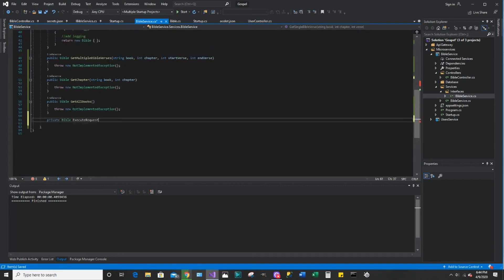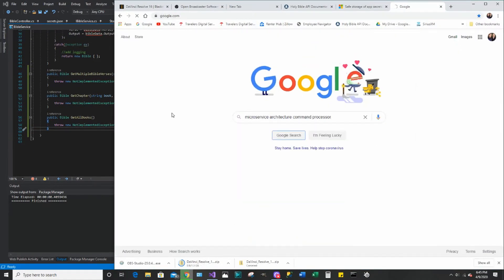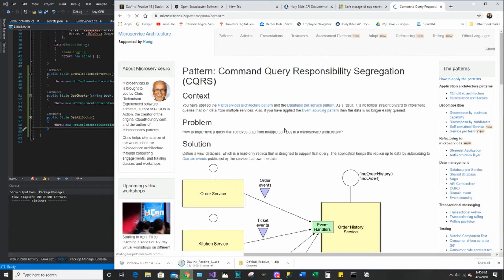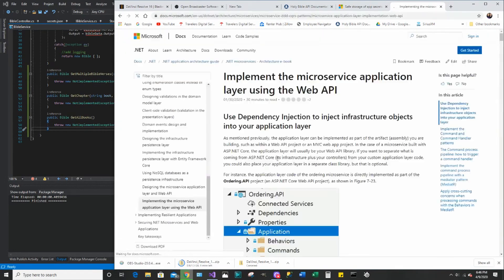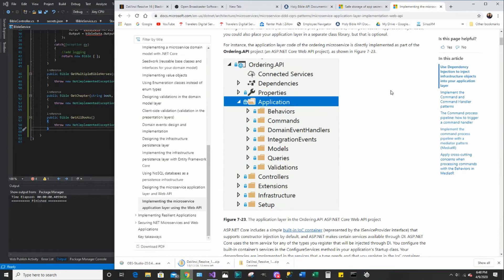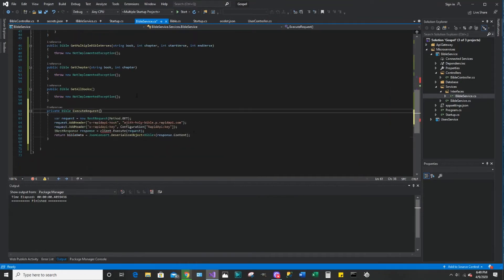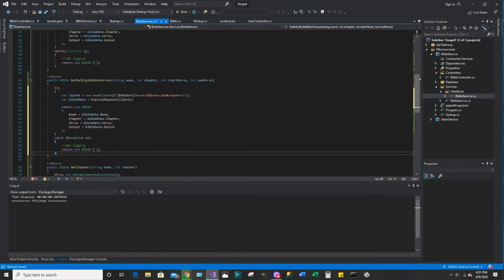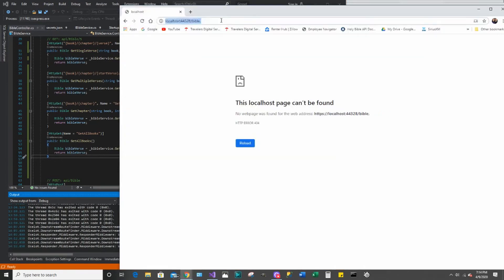Developing the Scalable Web App with Blazor and Microservices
In this video I continue development on my scalable web app. I begin development on the second microservice that is responsible for fetching Bible verses. I also begin development on the web client using Server Side Blazor. The Microservice Architecture allows you to design a loosely coupled system that can scale easily according to demand. Once I have some more of my web client built out and some more of my microservices built, I will then use Docker and Kubernetes deploy my web.

Web Client - Server Side Blazor
Microservices - .Net Core 3.1

My Computer Setup:
Intel Core-i5 9400F 9th gen 6-core processor (coffee lake)
Radeon RX 560 2GB
32 GB Corsair Vengeance RAM
256 GB SSD
500 GB HDD
Corsair cx 750M power supply
ASRock Z390 Pro4 motherboard